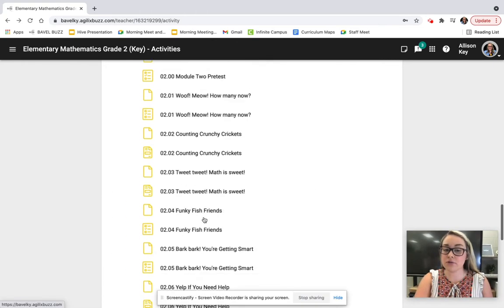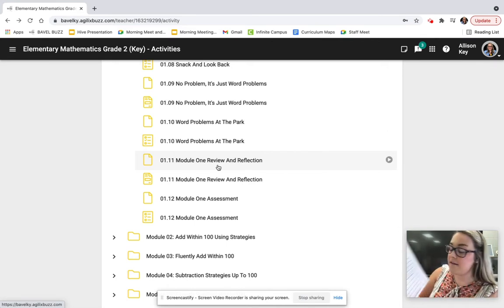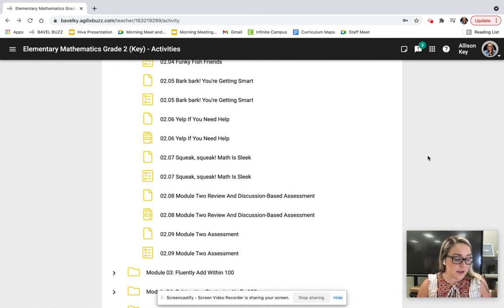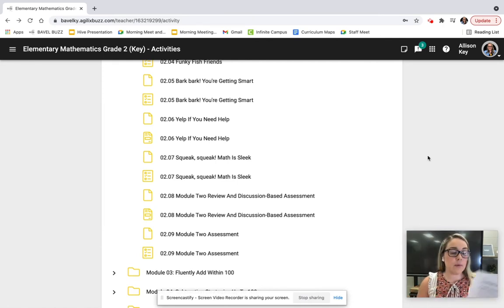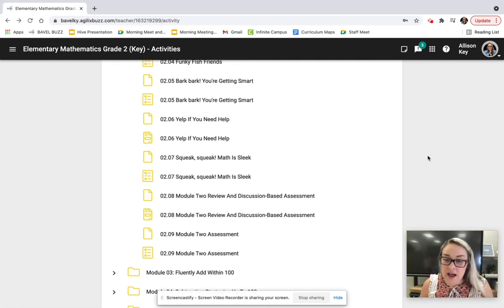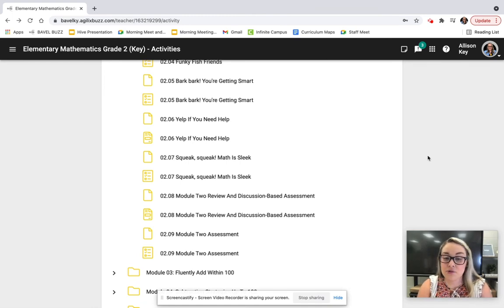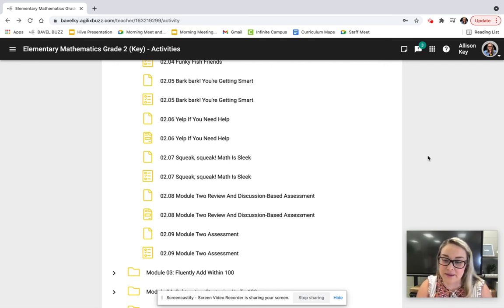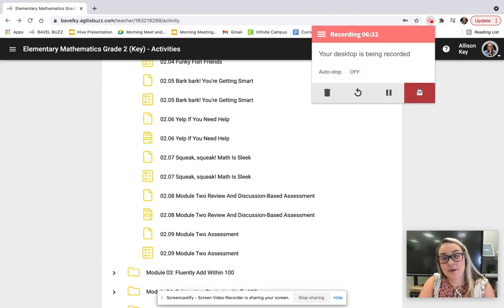Important Parent Information about Assessments and End-of-Module Activities